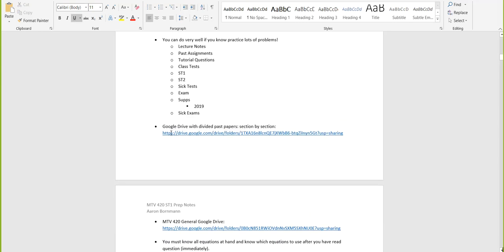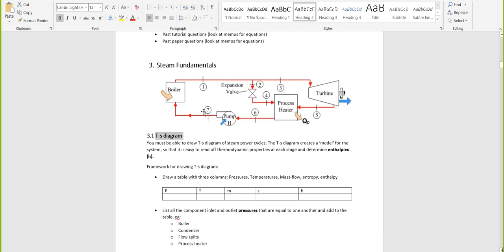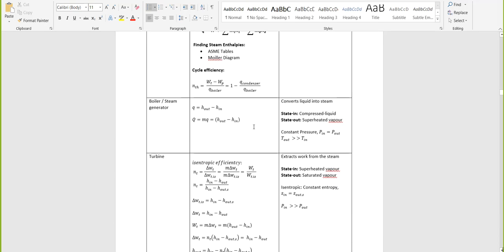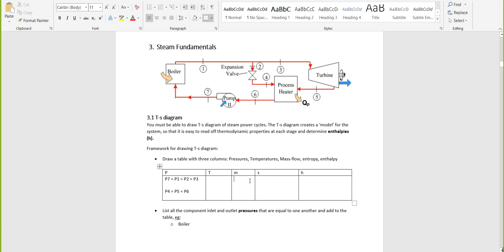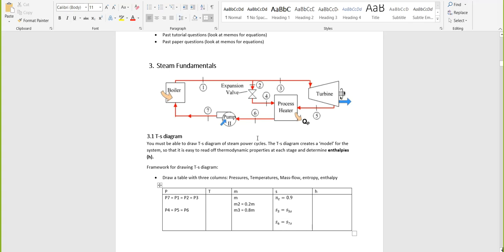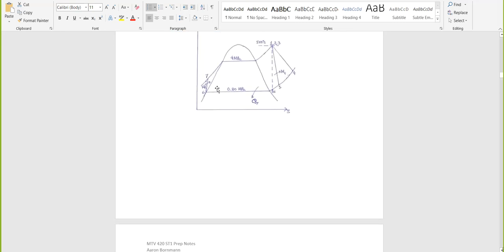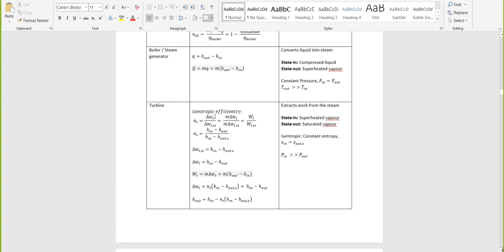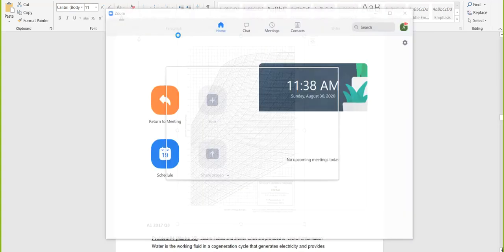Turbo Fluid Machinery | MTV 420 | Introduction to Steam Cycles by 123tutors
Turbo Fluid Machinery

Introduction to Steam Cycles

Includes:
ST1, ST2 & Exam + Bonus Class Test Videos